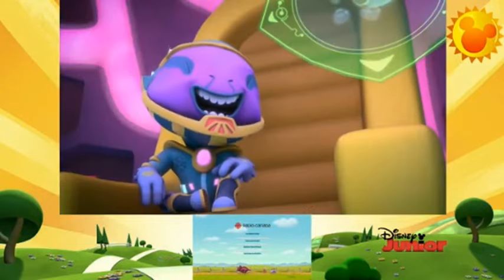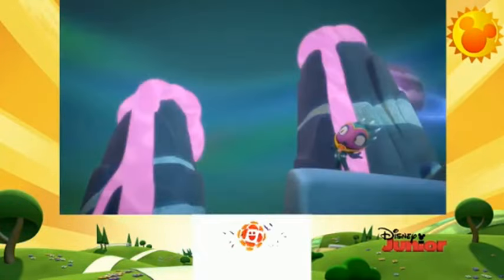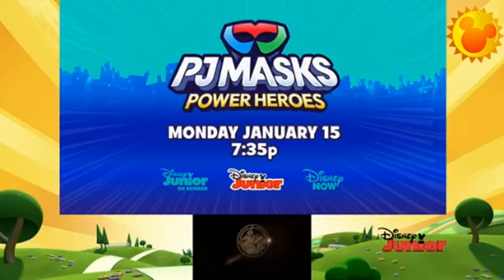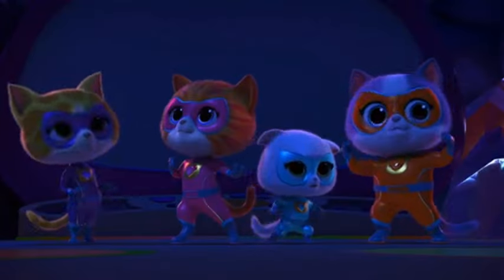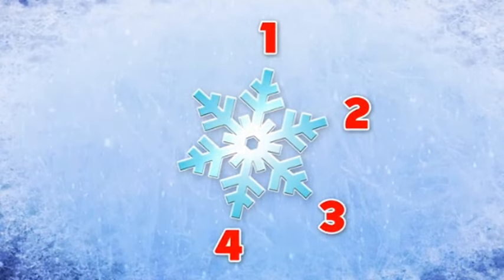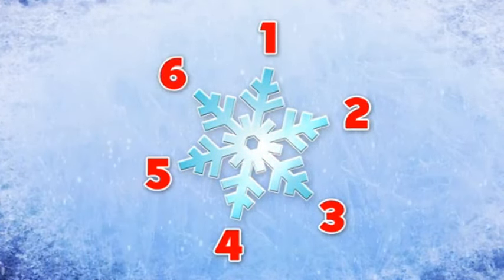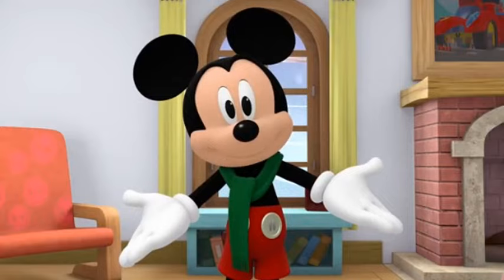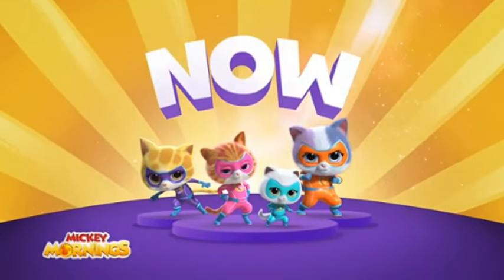Review of Disney Junior USA Continuity January 9, 2024 Pt 9